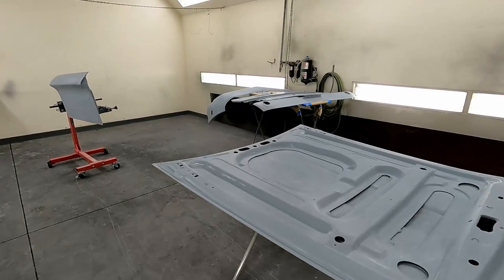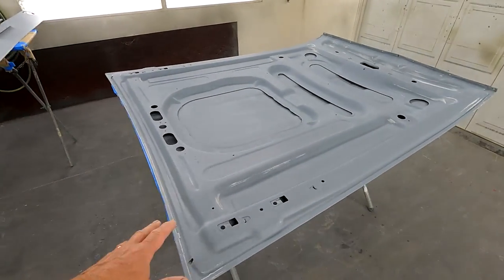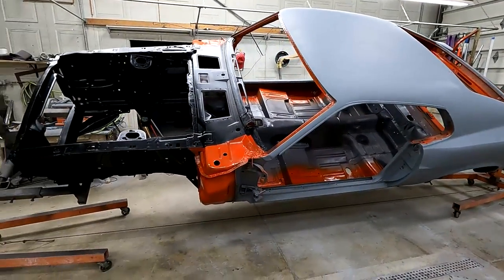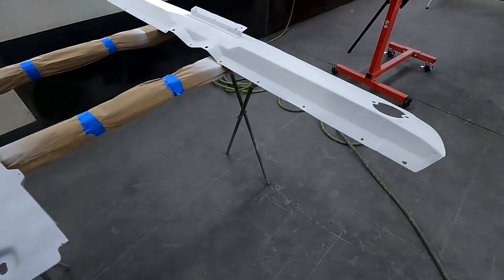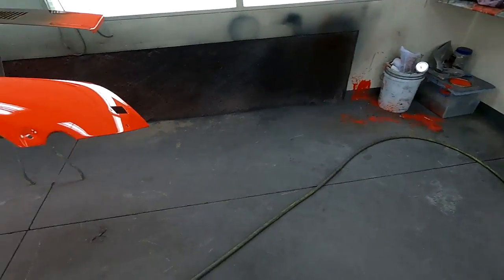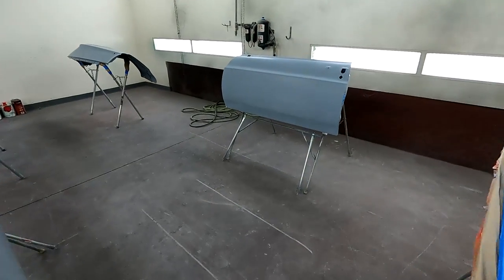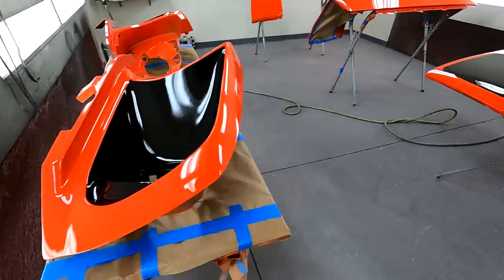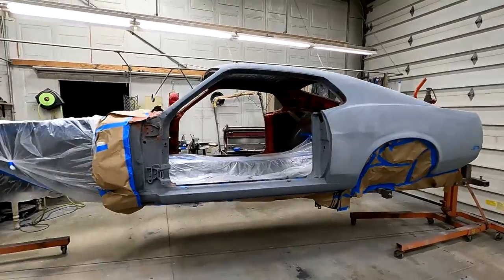1969 Mustang BOSS 302 Restoration Project: #17. PAINTING BODY PARTS.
In this video I start painting the loose body parts off the car. This is the 17th. video of a series as I restore this 1969 Boss 302 back to its original condition.